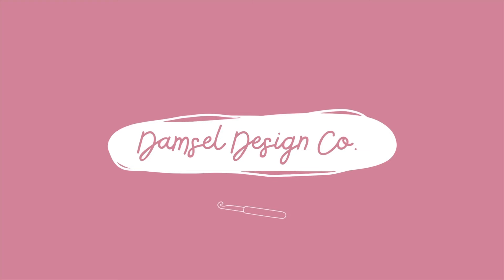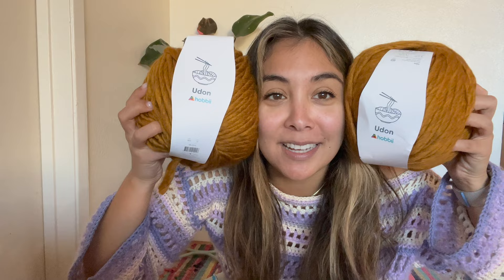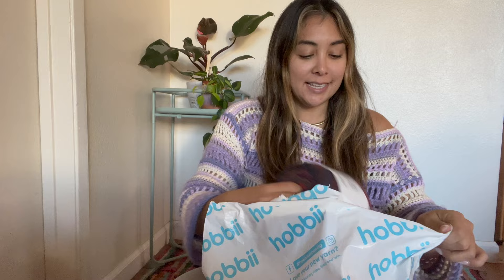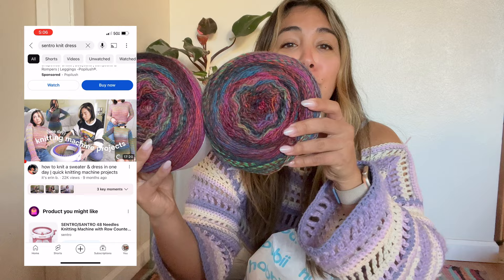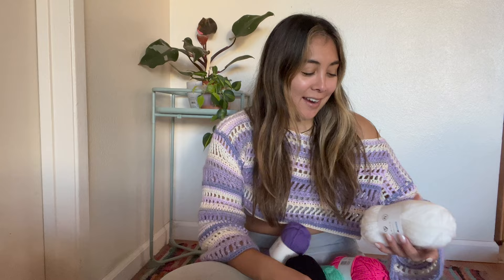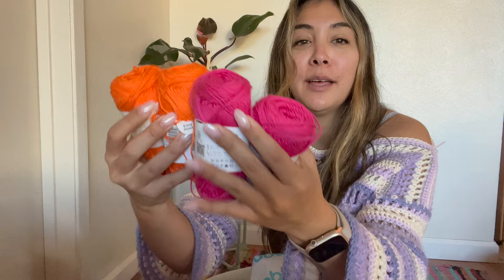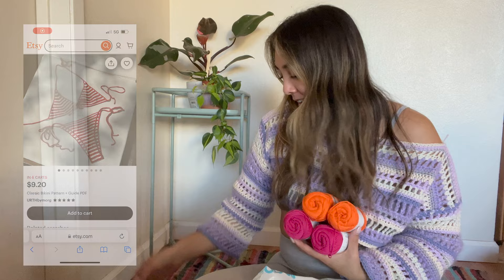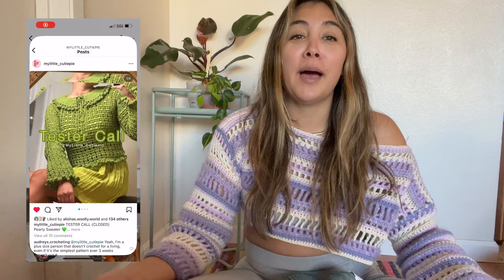Hobbii Black Friday Yarn Haul | Discussing Future Crochet Projects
Unveiling my Hobbii Black Friday Yarn Haul! 🧶 Join me as I explore the gorgeous yarns I scored on Black Friday and share my exciting plans for future crochet projects. 🎉 Whether you're a crochet enthusiast or just love a good yarn haul, this video has something for everyone! Let's dive into the world of colors and textures together.

Music from Uppbeat (free for Creators!)